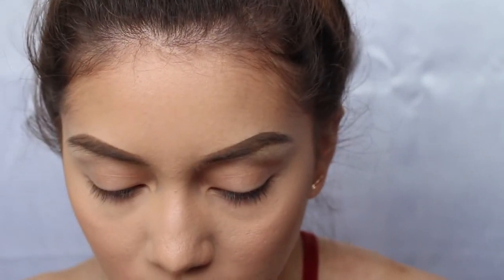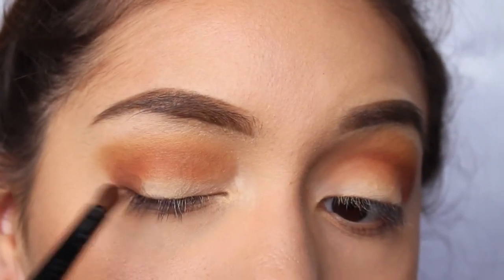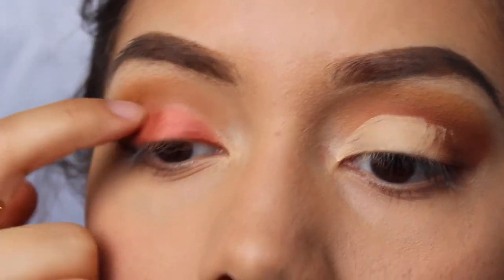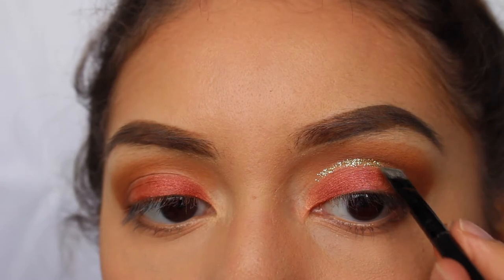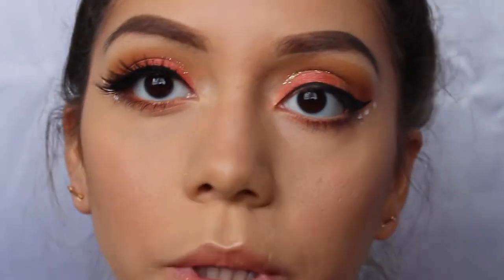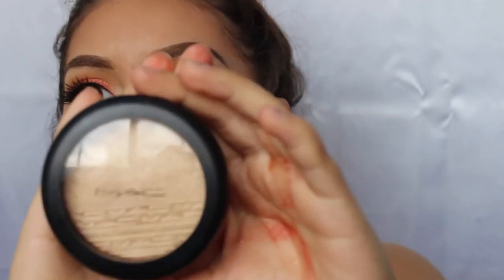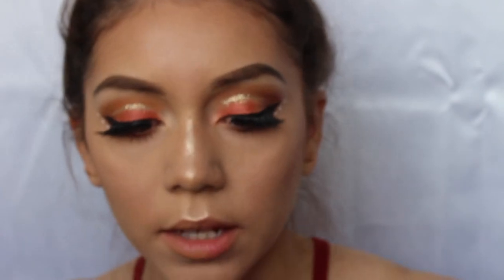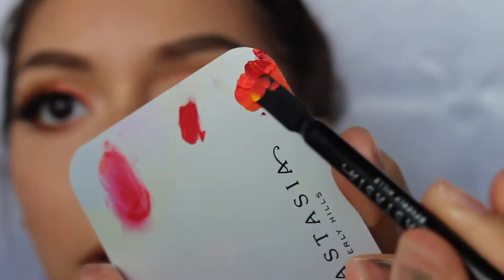Hot Fire Summer Vibe Look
Hey guys so happy I’m back! I hope you guys enjoy this look!

Products Used
Becca Cosmetics Champagne Pop Highlighter
NYX Glitter Primer
NYX Glitter in Gold
ELF Flat Eyeliner Brush